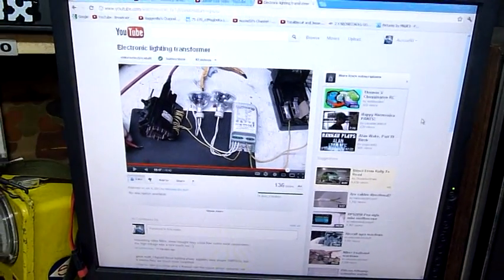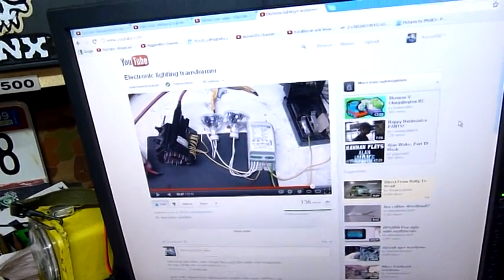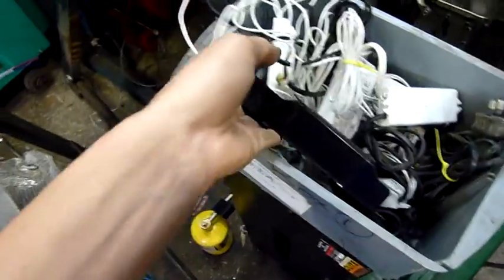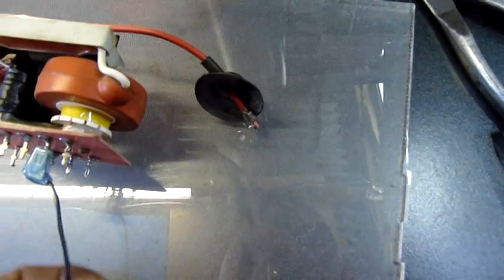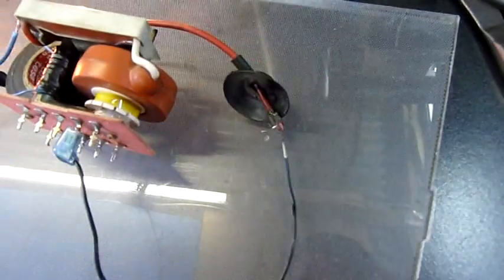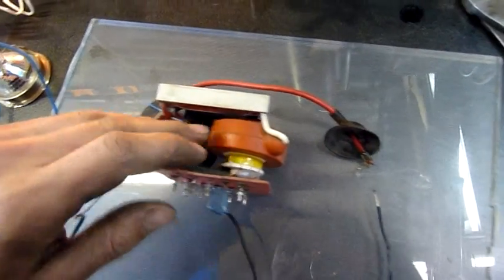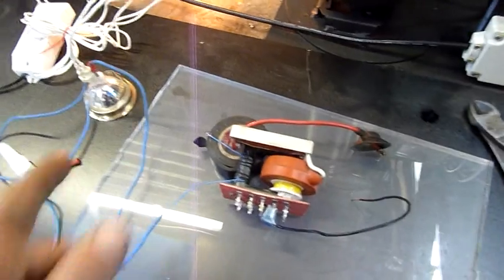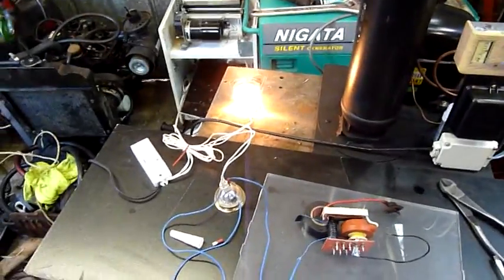12V Electronic Down-light Flyback Driver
Thanks to Mike at mikeselectricstuff for the info!